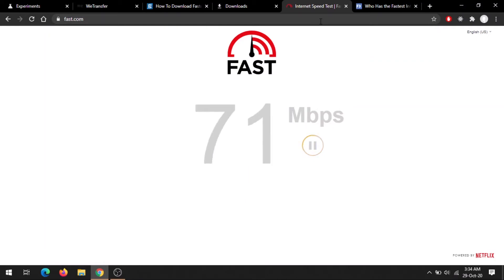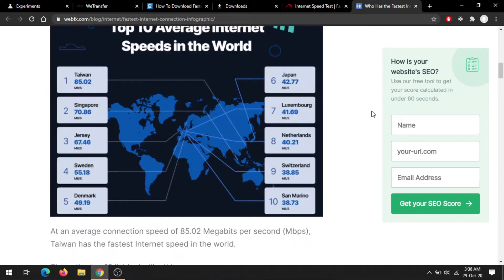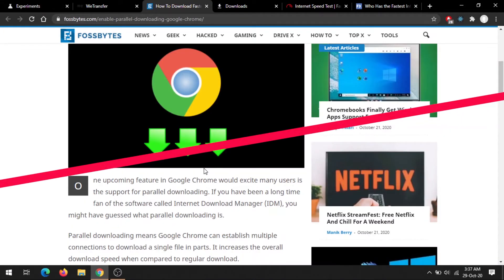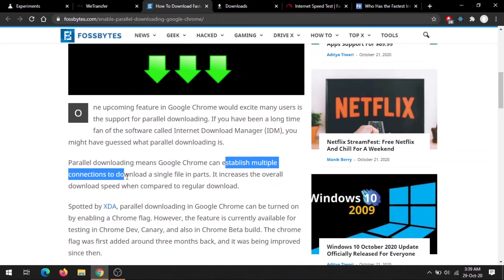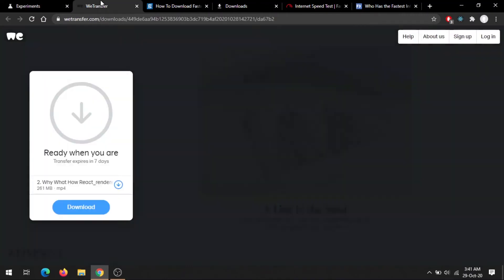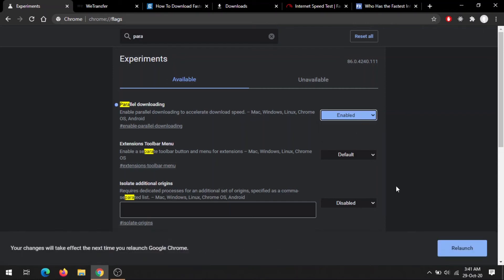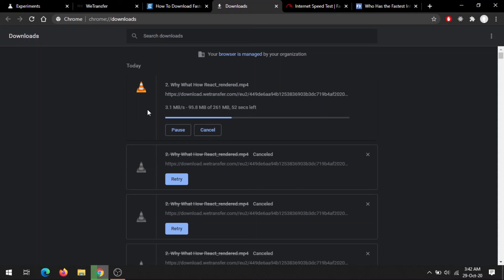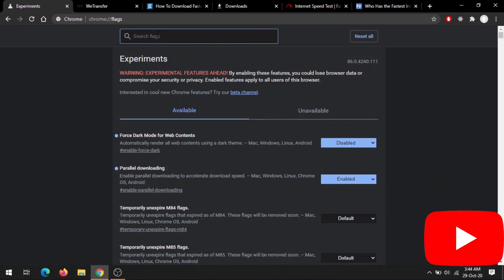Enable Parallel download feature in chrome | Chrome experimental features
Watch This Video And Learn the use of Google chrome Experimental Features- Parallel Downloding

Advantages Of parallel downloading
1. enhances downloading speed
2.splits the file into multiple parts in order to achieve multiple connection and hence better stability.
3.fast download = time saving